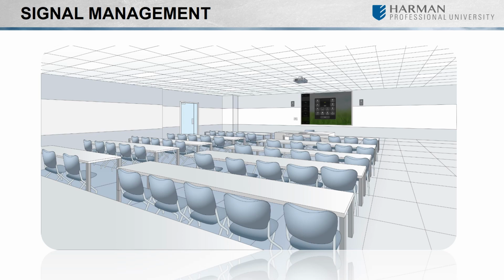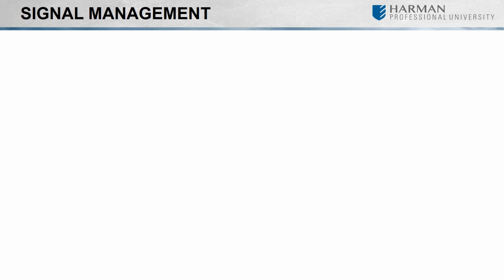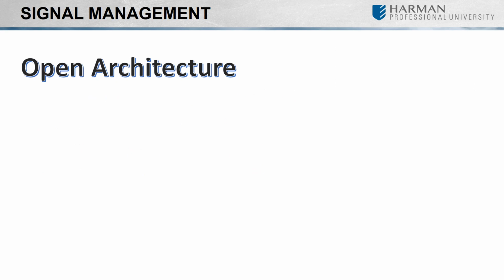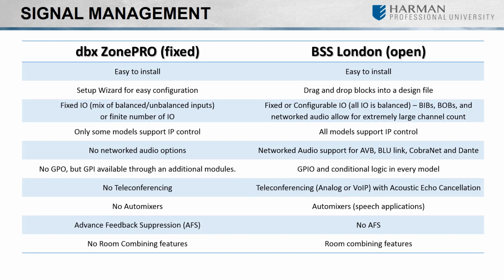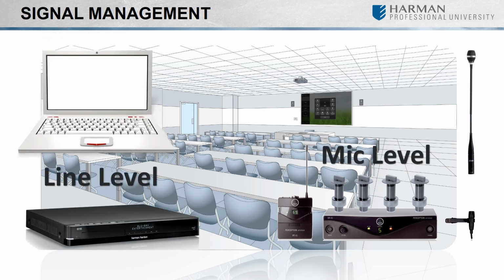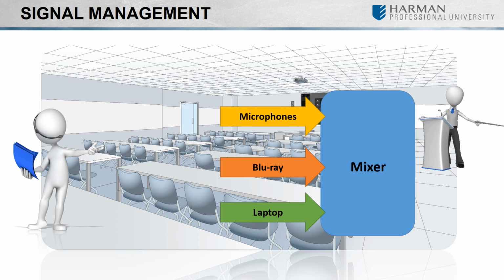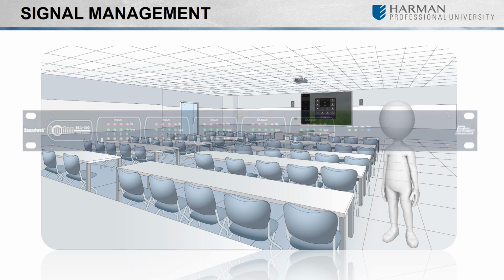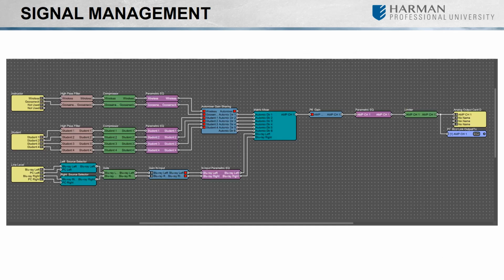BSS | Signal Management Part 2 Parts of a System